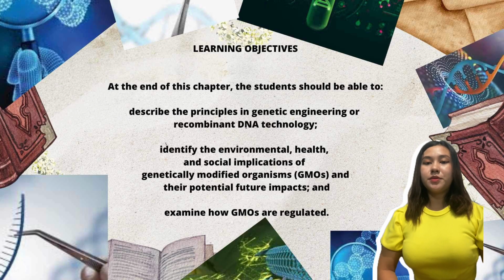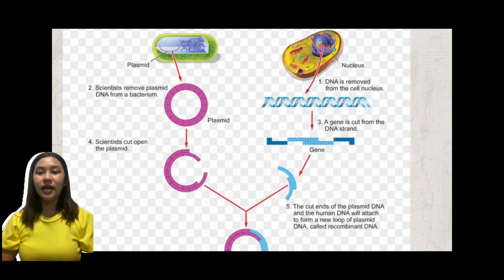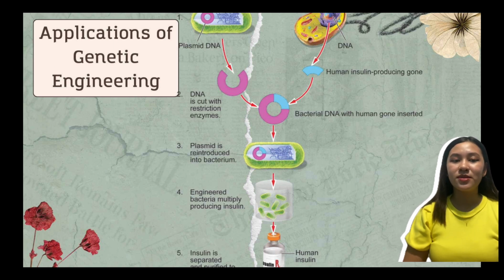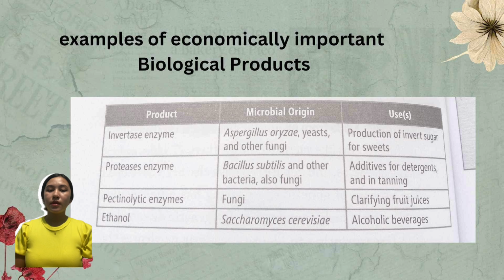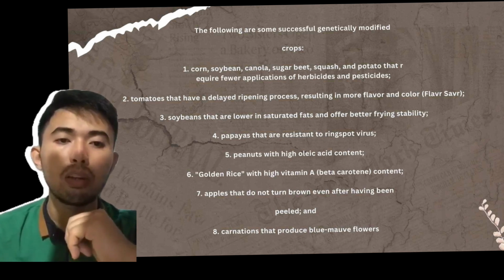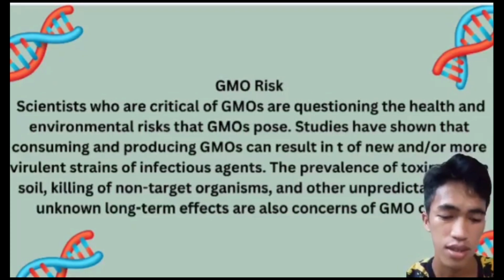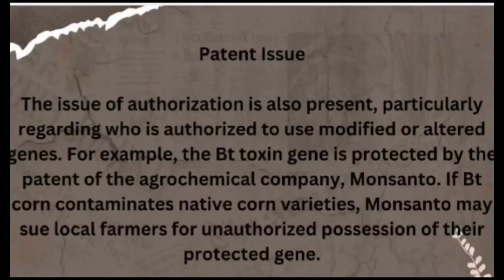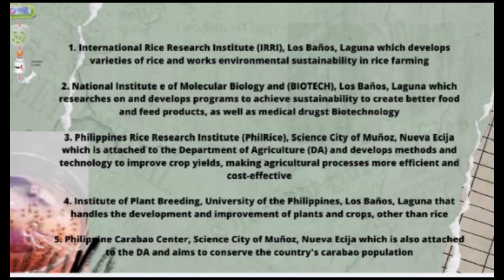Group #13 Genetic Engineering